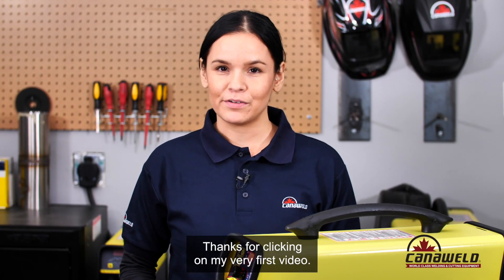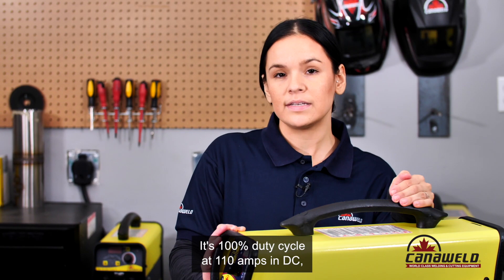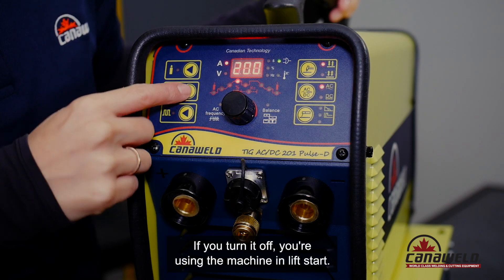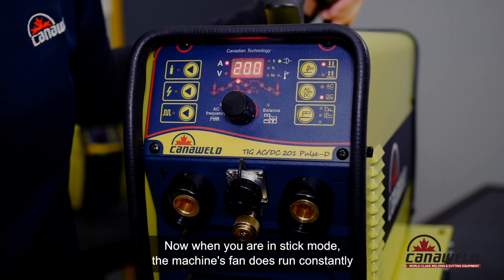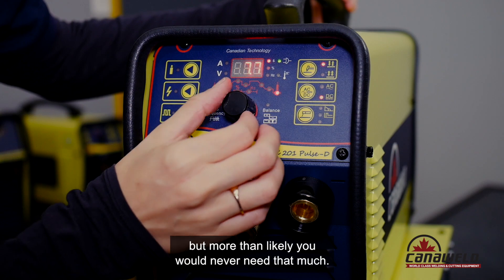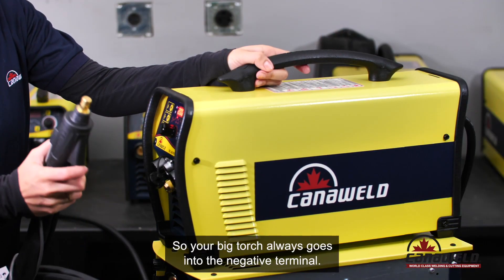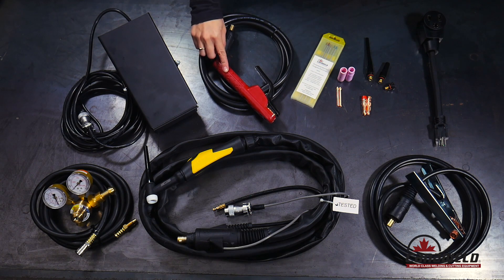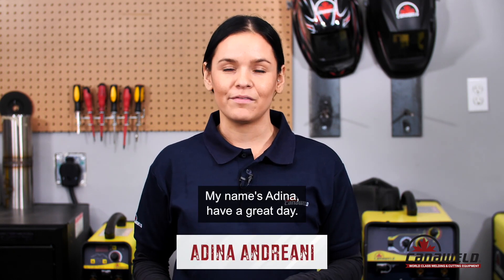Best TIG AC/DC 200 AMP Canaweld TIG AC/DC 201 Pulse-D -Unboxing Video.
The TIG AC/DC 201 Pulse D is a powerful, portable and versatile welding machine. This unit is capable of either AC or DC TIG welding (stainless, mild steel and aluminum) or Stick welding. The pulse features of this machine combined with the HF start makes it the ideal choice for welders looking to perform high-quality TIG welding on very thin materials with no distortion.